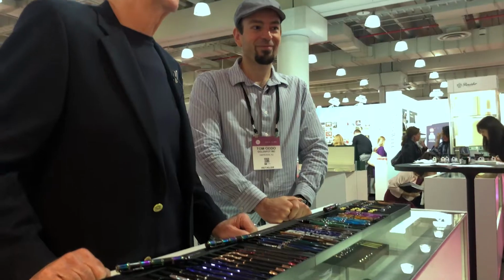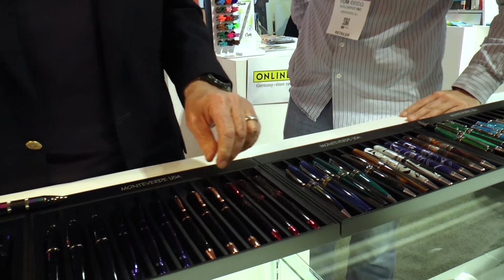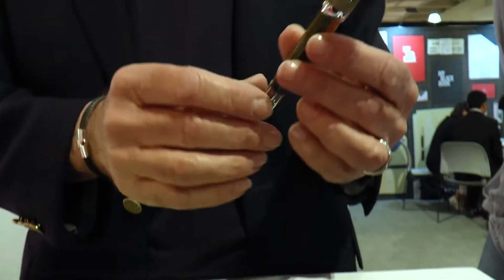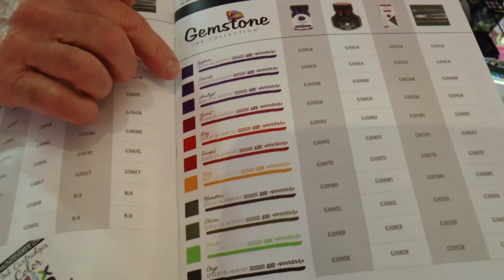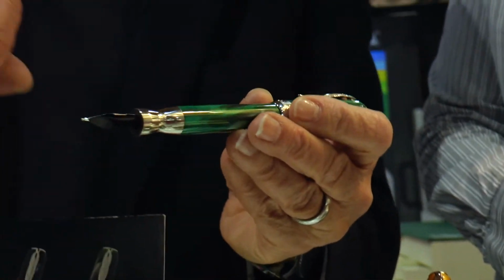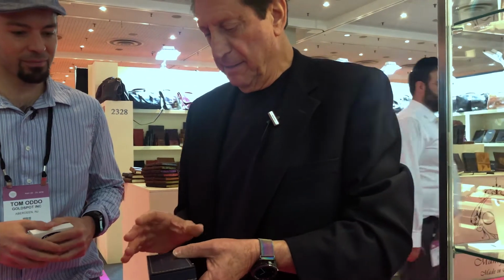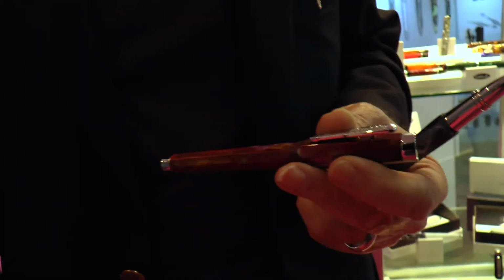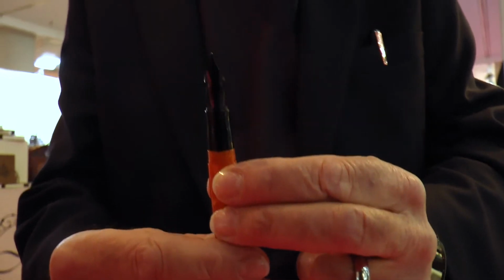NSS: Goldspot with YAFA founder Yair Greenberg